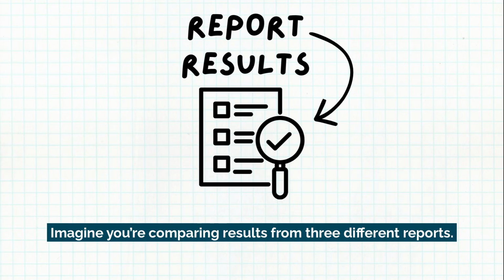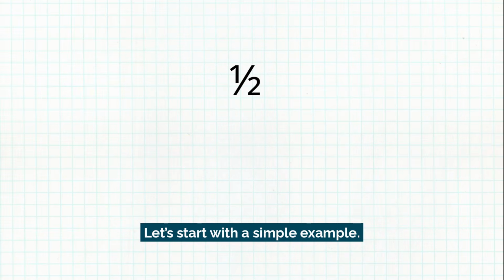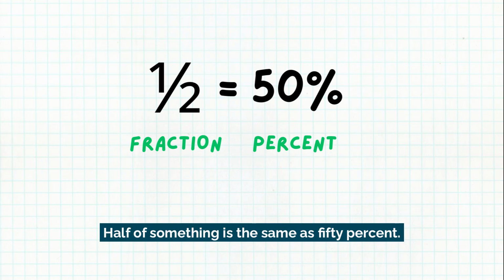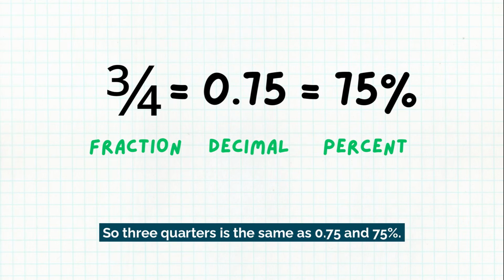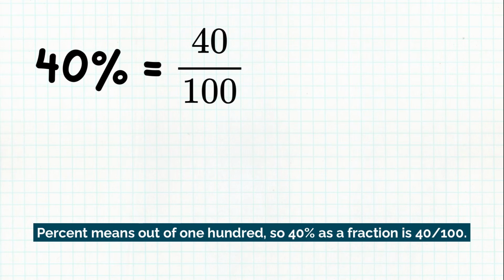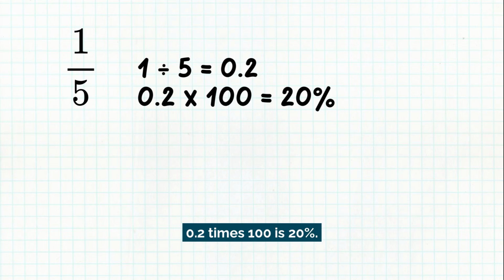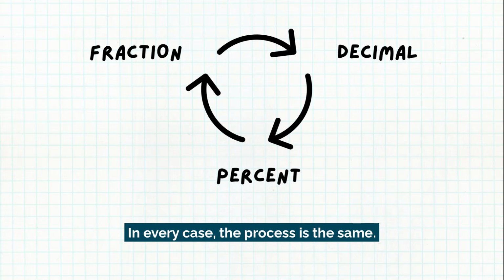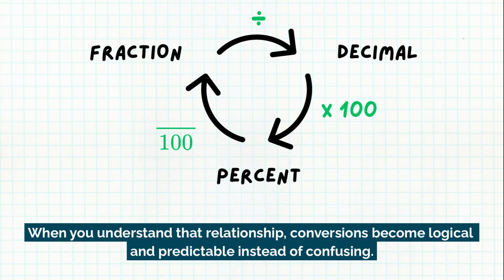Converting Between Fractions, Decimals, and Percents | Math Lesson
How can 1/2, 0.5, and 50% all mean the same thing? In this math lesson, students learn how fractions, decimals, and percents represent the same value—just written in different forms.

Through clear step-by-step examples, students practice converting from fractions to decimals by dividing, from decimals to percents by multiplying by 100, and back again by reversing the process. The lesson emphasizes that conversion is not about changing the amount—it’s about changing the representation while keeping the value the same.

Students explore examples like 3/4, 0.75, and 75%, as well as 1/5, 0.2, and 20%, building fluency and confidence with all three forms.

By the end, students understand that fractions, decimals, and percents are connected—and that conversions become predictable once the relationship is clear.

Watch now to learn how to convert between fractions, decimals, and percents with confidence.